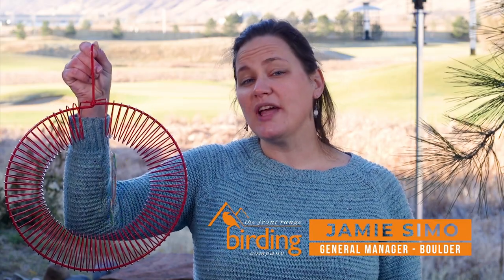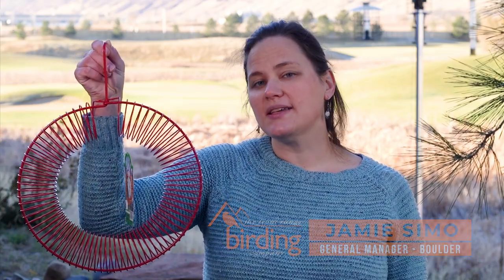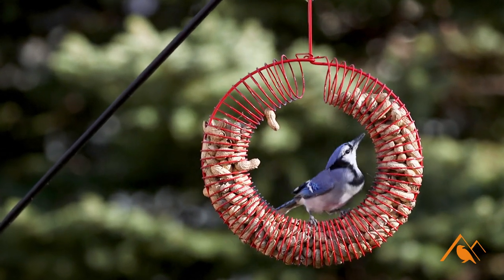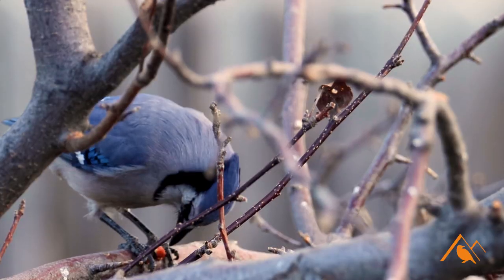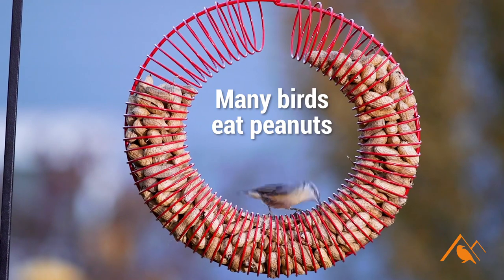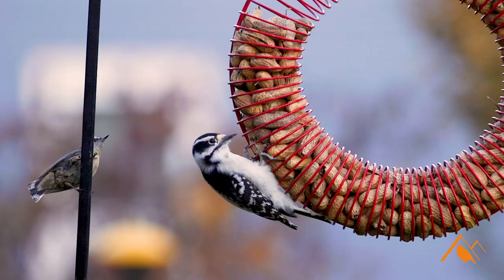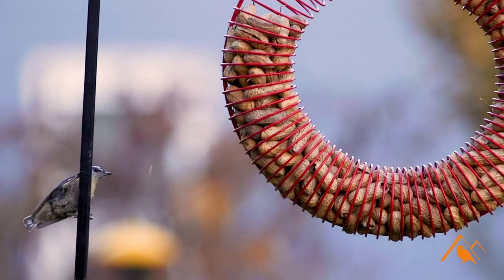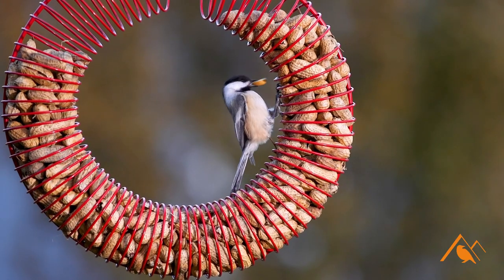This feeder attracts Blue Jays and other peanut lovers!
Here is the first video in our bird feeder educational series. Thank you for supporting your local stores.

Video produced by AVideoDesign.com